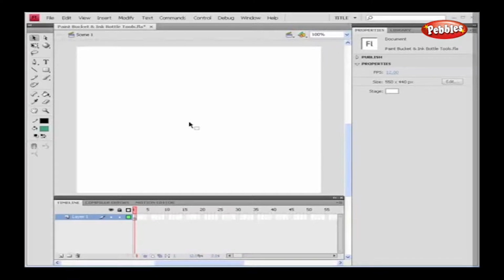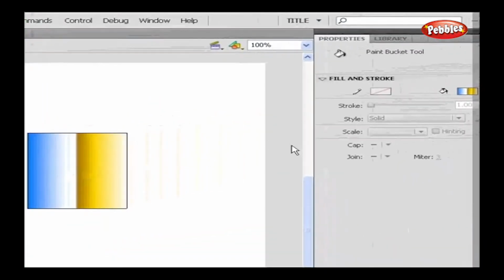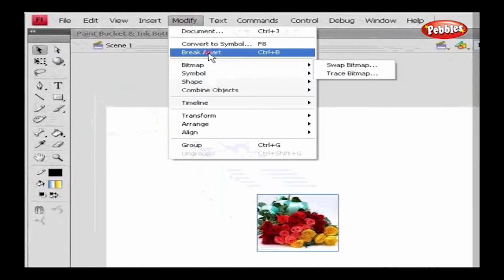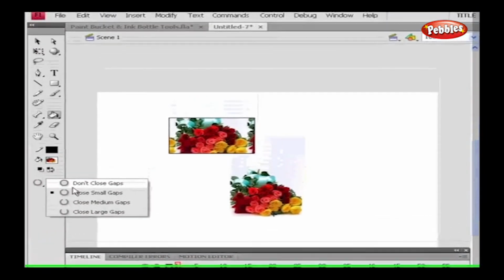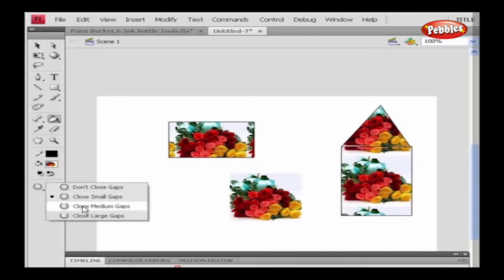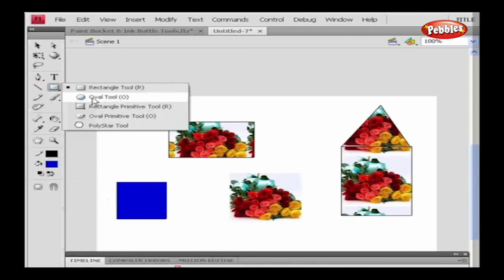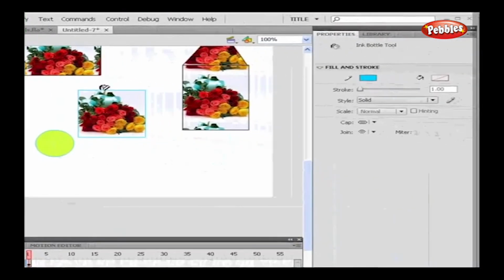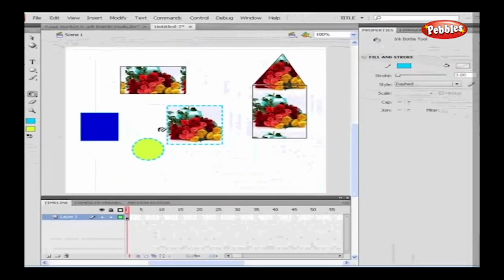Paint Bucket & Ink Bottle Tools || Flash CS4 Presentation || Tutorial For Beginners